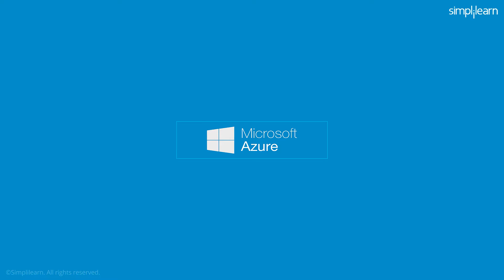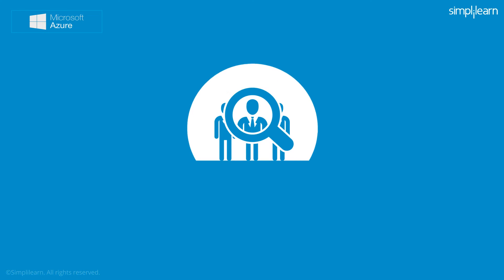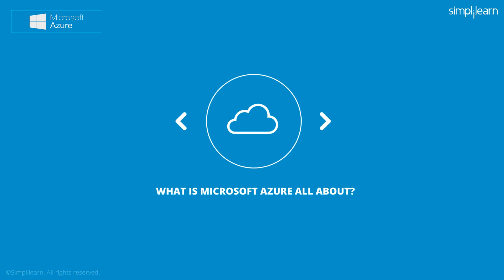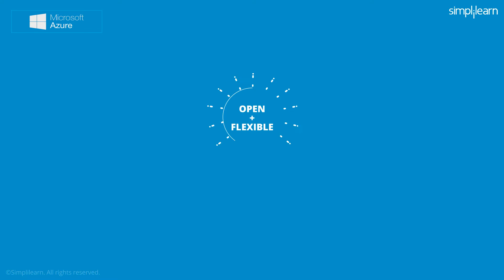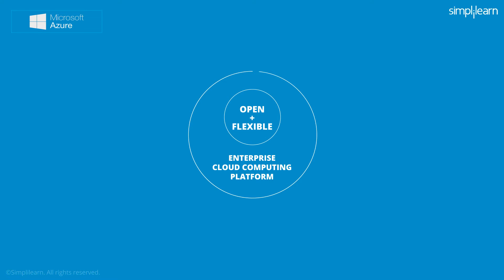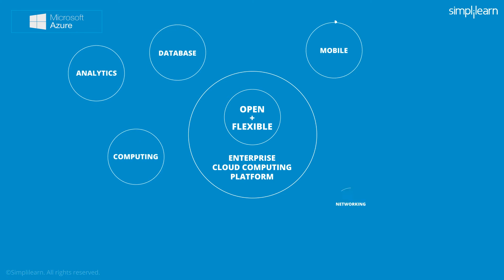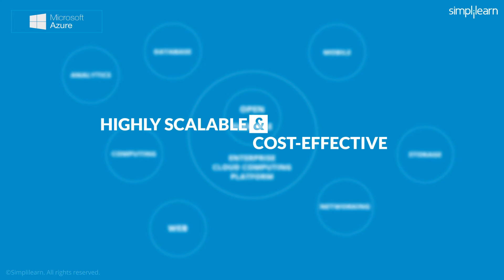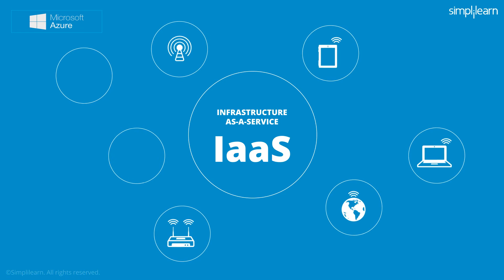Developing Microsoft Azure Solutions (70-532) Certification Training | Simplilearn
🔥IITK - Professional Certificate Program in Cloud Computing and DevOps (India Only)
Developing Microsoft® Azure Solutions (70-532) certification training program is designed to give you mastery in Microsoft Azure enterprise-grade cloud platform. Through demos & practical applications, you’ll learn to design, develop, implement, automate, and monitor resilient and scalable cloud solutions on the Azure platform. The course will enable you to explore Microsoft Azure development environment and Azure platform features and learn development tools, techniques and approaches used to build and deploy cloud apps.

✅ Key Features
- 40+ Hands-On Projects and Integrated Labs

✅ Skills Covered
- Cloud Provider Selection
- Application Migration
- Performance Testing
- Cloud Workloads
- Identity Access Management
- Autoscaling
- Disaster Recovery
- Database Management
- MultiCloud Deployment
- Storage Services